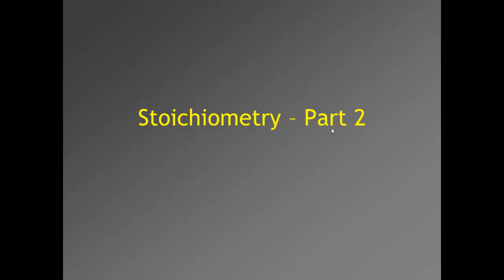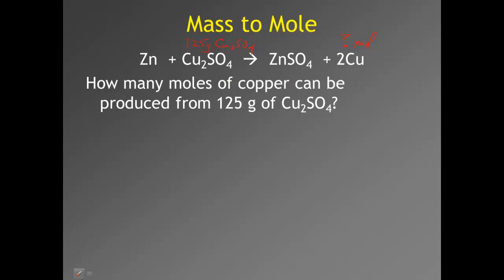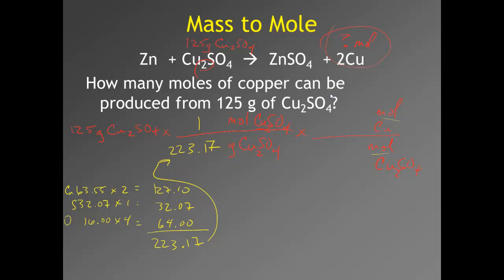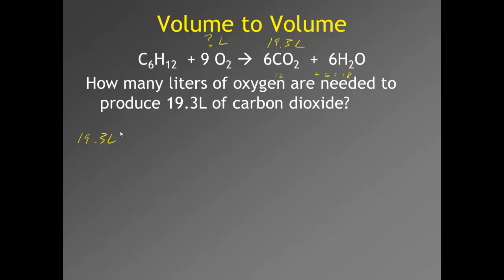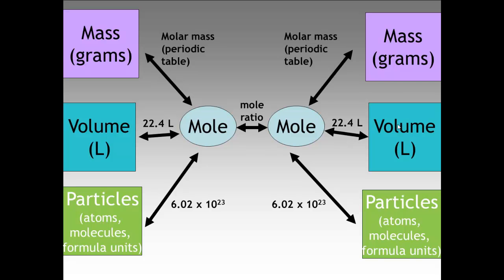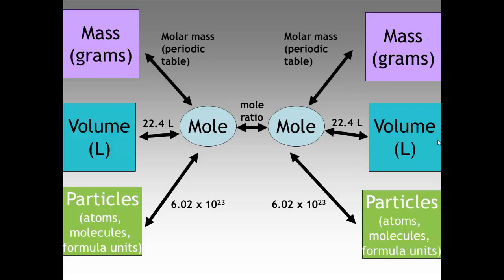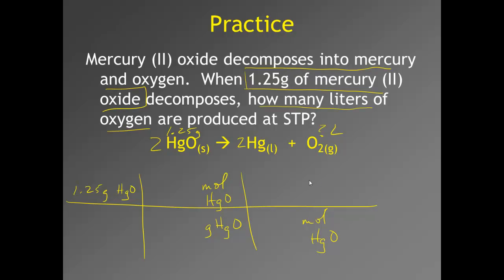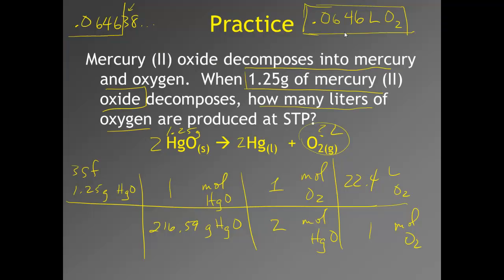Stoichiometry - Part 2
The first video looked only at mass to mass stoichiometry problems.  This video examines other problems using some combination of moles, mass, and volume